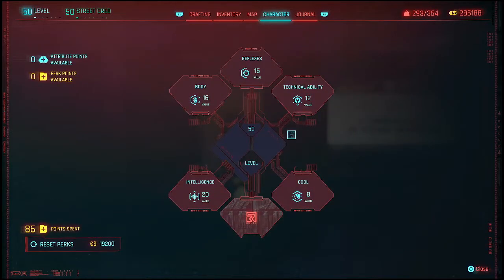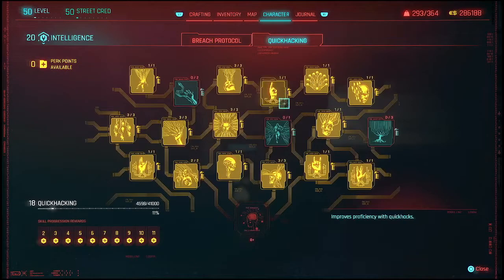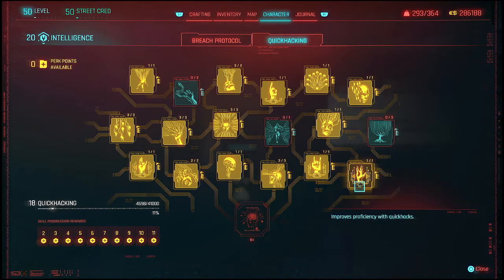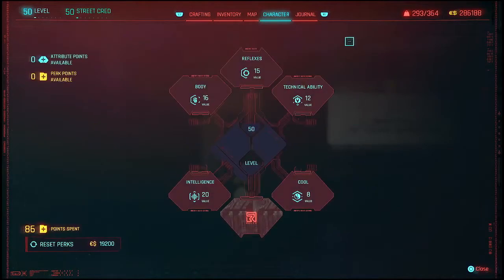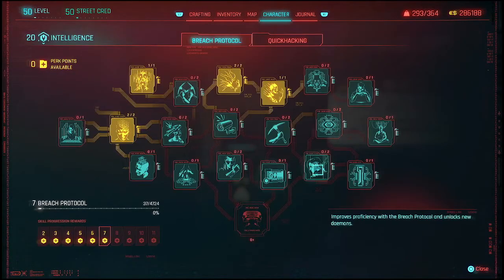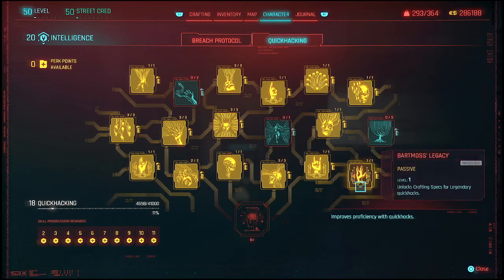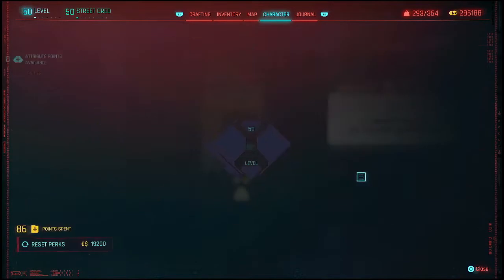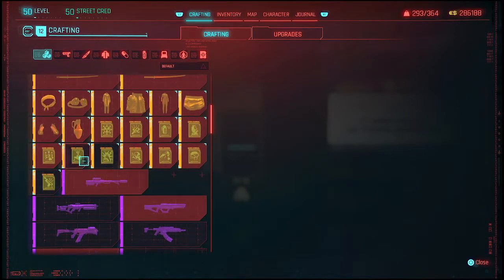Master Crafter - Craft 3 Legendary Items Trophy/Achievement Guide! - Cyberpunk 2077 Edgerunners